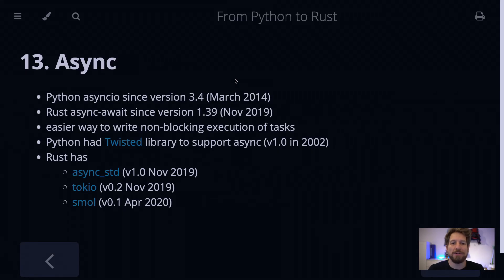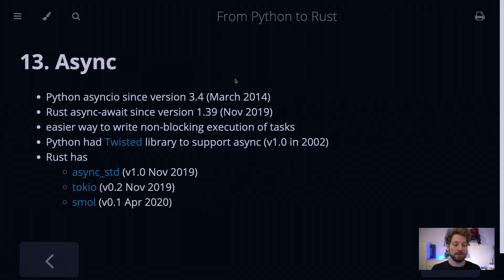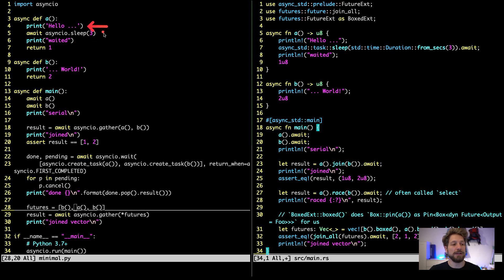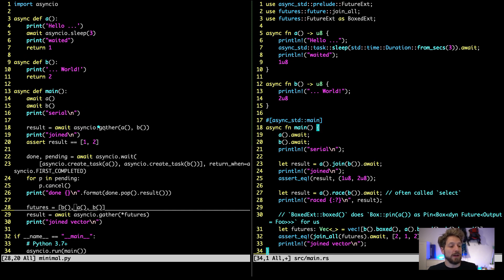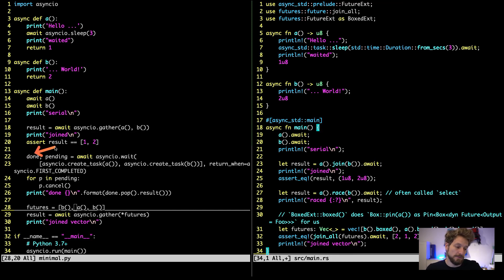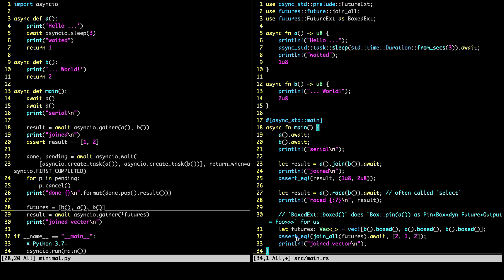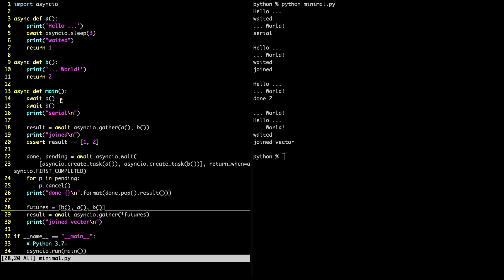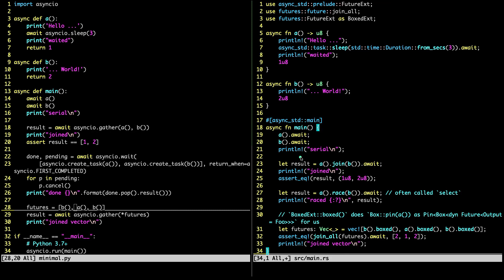13. Async - From Python to Rust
Quick Intro into async/await in Python and Rust